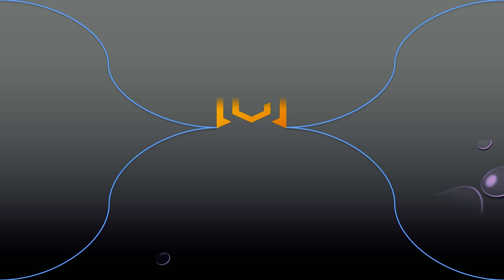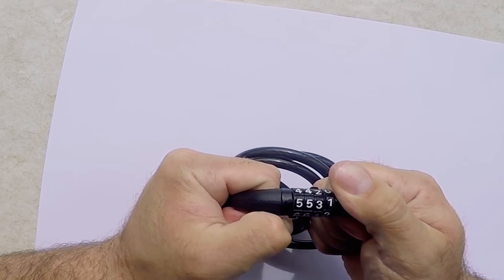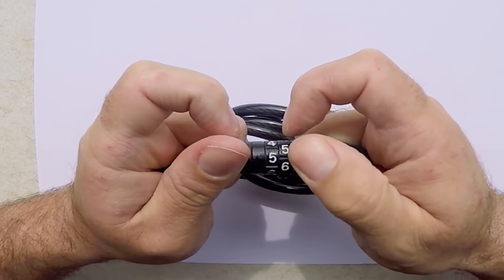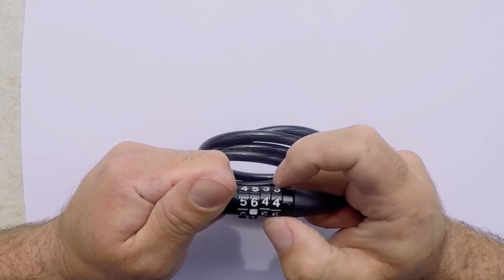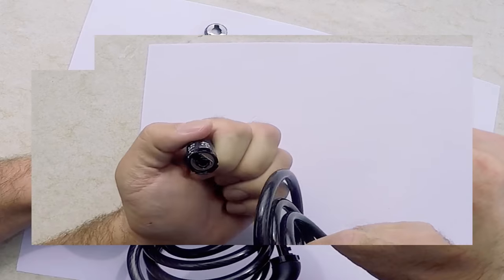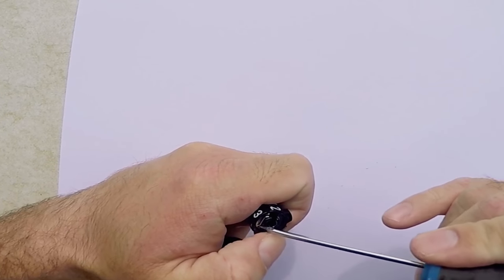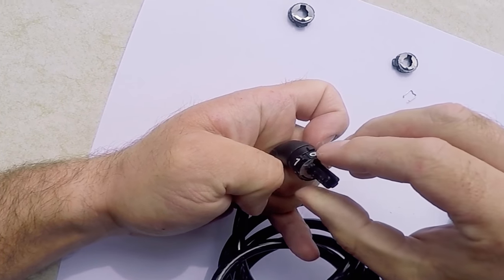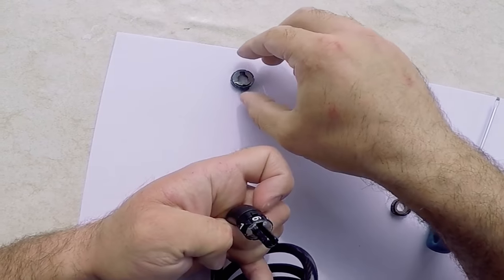How to UNLOCK cable BIKE LOCK without combination AND how to CHANGE your lock COMBINATION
Hello everyone,
in this video you will see how to unlock a bike lock if you forget your combination.
After you have learned that you can see how to change your lock combination.
You can unlock your cable bike lock in less than a minute.

DON'T USE THIS METHOD FOR STEALING!!!